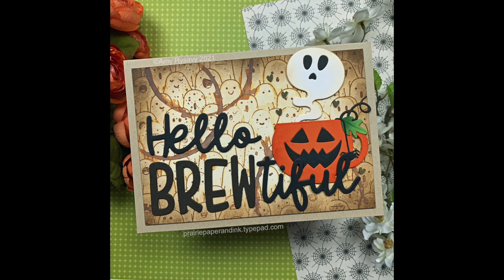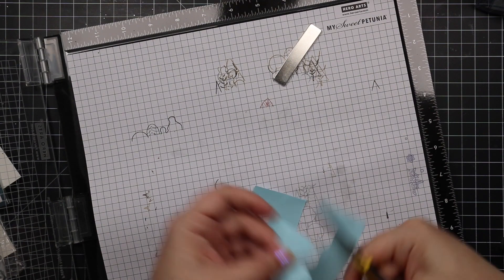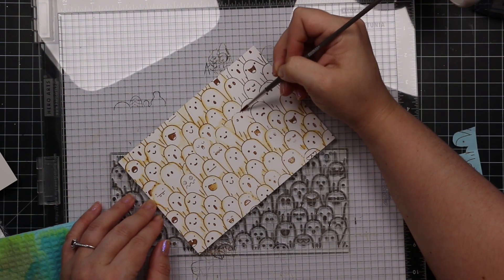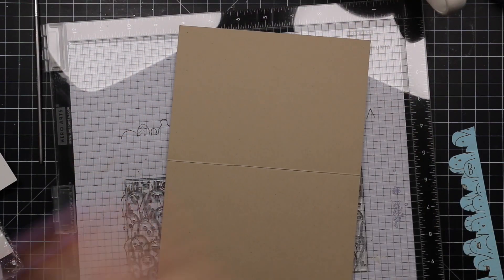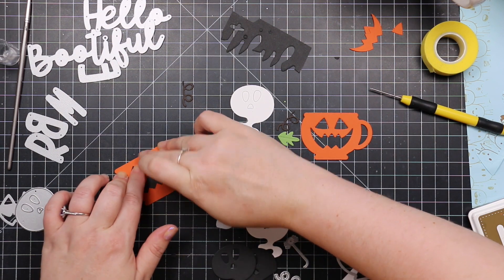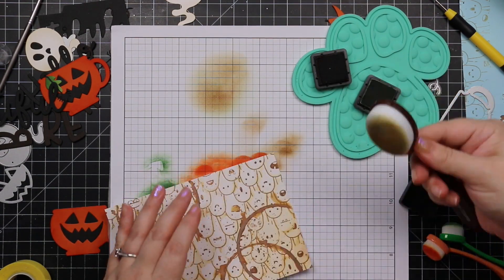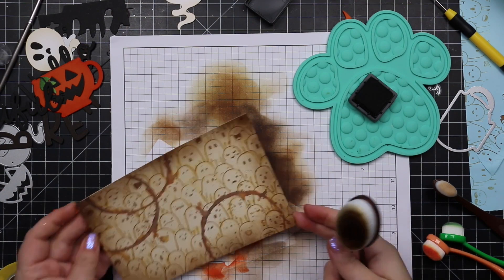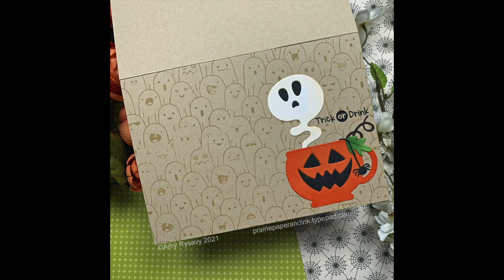Hello BREWtiful with Trinity Stamps | AmyR Halloween 2021 Series #10